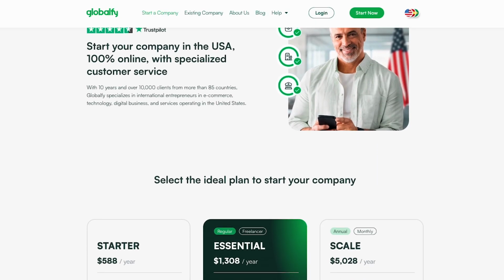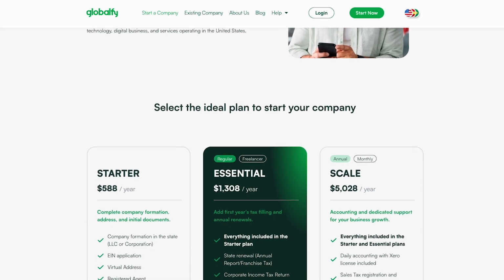How to Start a U.S. Company Online (LLC or Corporation) in 5 Simple Steps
Want to start your U.S. company 100% online — even if you don’t live in the United States?

In this video, Diego Sampaio, co-founder of Globalfy, explains five simple steps to start and manage your LLC or Corporation remotely, without bureaucracy and with full compliance.

🌎 Whether you’re a digital entrepreneur, freelancer, or e-commerce owner, this guide shows you how to operate legally, open a U.S. bank account, and understand how taxes work — all from abroad.

💼 In this video you’ll learn:
1️⃣ How U.S. taxes work for LLCs vs Corporations
2️⃣ Best states to register — Wyoming, Delaware, or Florida
3️⃣ How to complete your company registration online
4️⃣ How to open a business bank account remotely (Mercury, RelayFi, Lili)
5️⃣ How to stay compliant with IRS and state requirements

🚀 Why choose Globalfy?
✅ 10 + years of experience helping 10 000 + entrepreneurs from 100 + countries
✅ Register + manage your company 100 % online
✅ Free compliance calendar + ongoing support
✅ Partnerships with top fintechs for easy U.S. banking